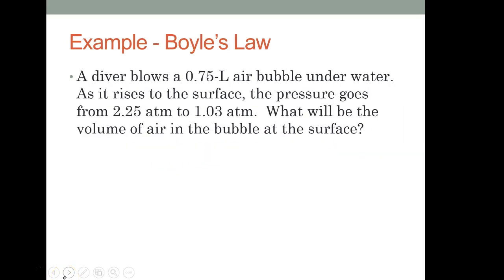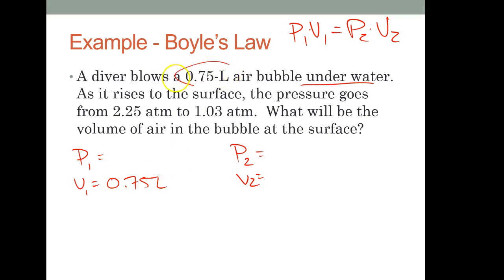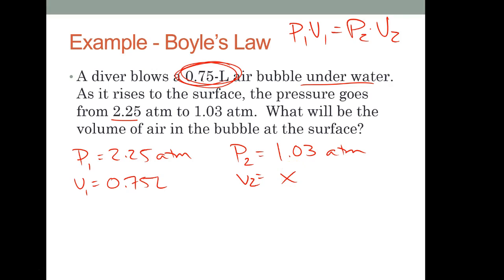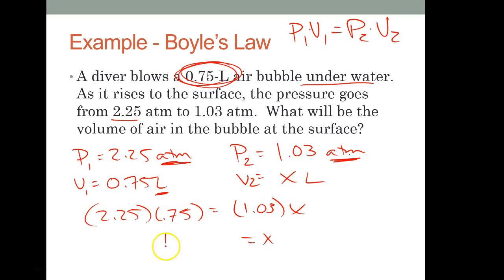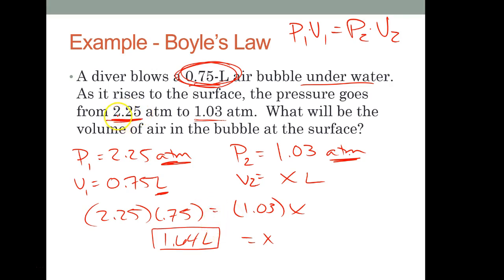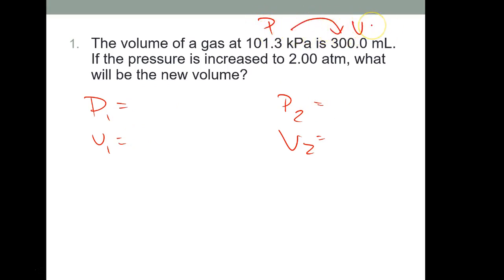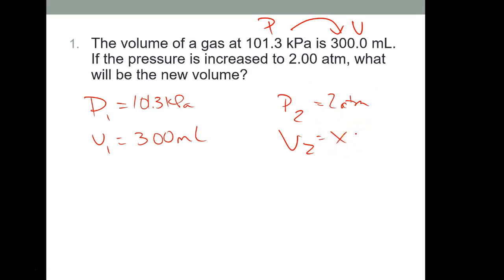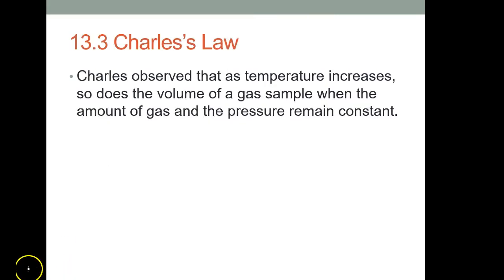13.2 Boyle's Law